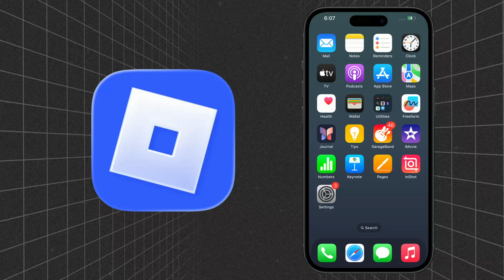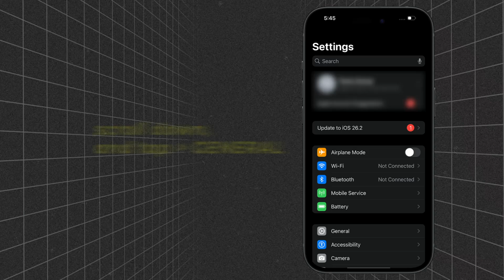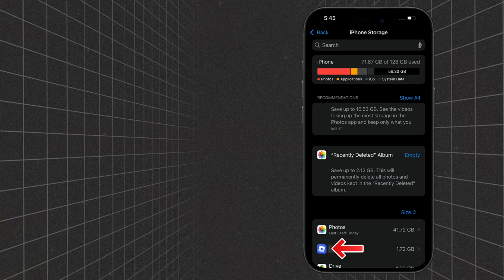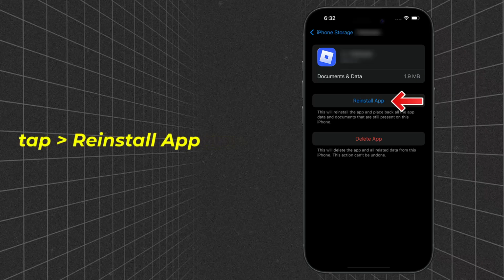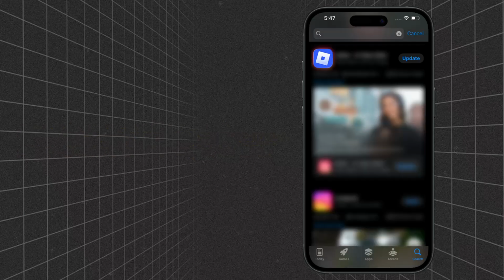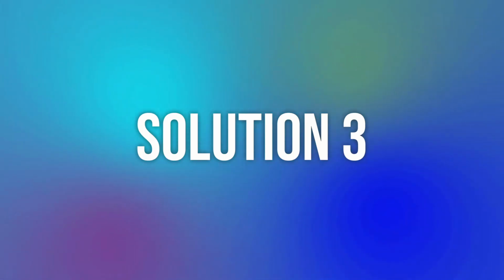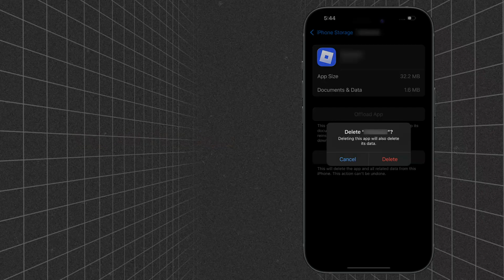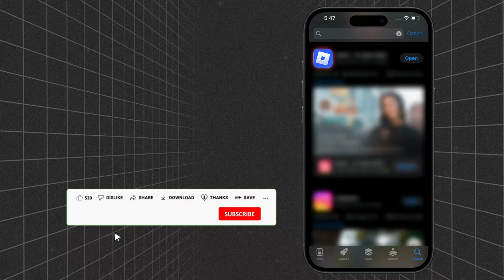How to FIX Roblox App Voice Chat Not Working (FIXED)